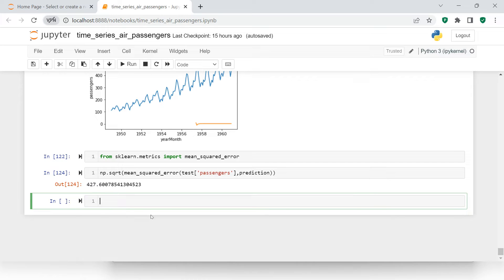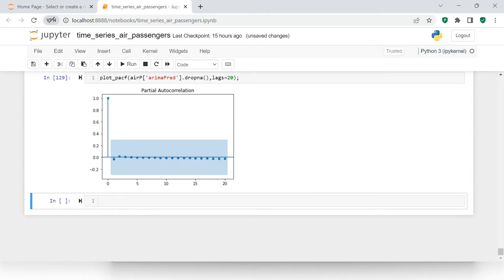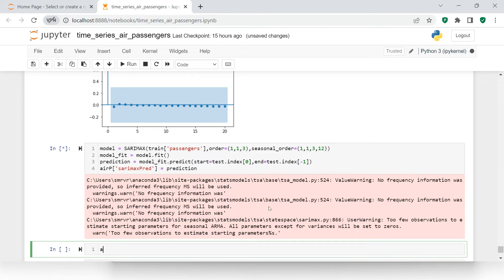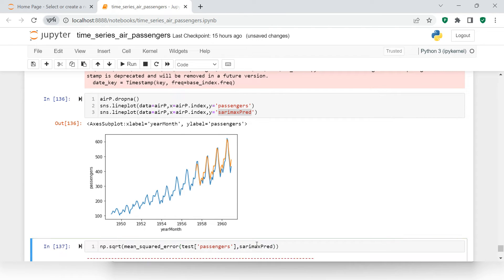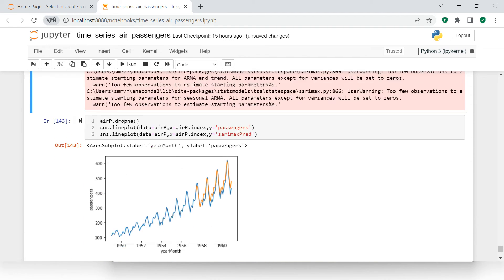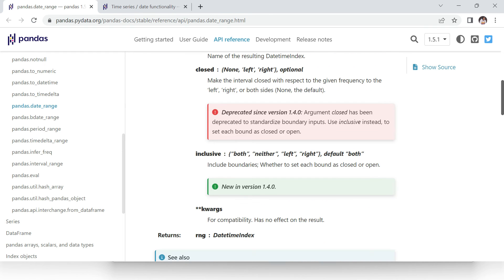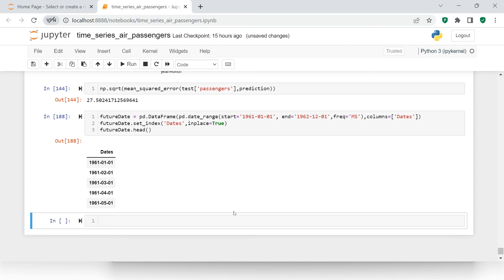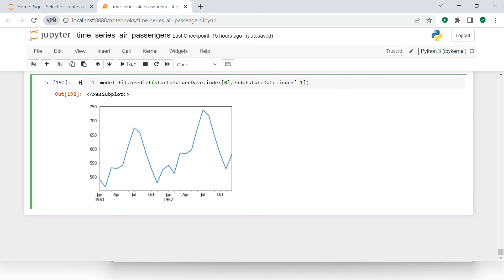Time Series | How to Build the SARIMAX and Predict Future Model for Time Series | #6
This explains a beginner way of How to Develop an SARIMAX model for the given time series data

Tags -
ARIMA model building,
Time Series,
Time Series Modelling,
What is Stationarity,
Making data Stationary